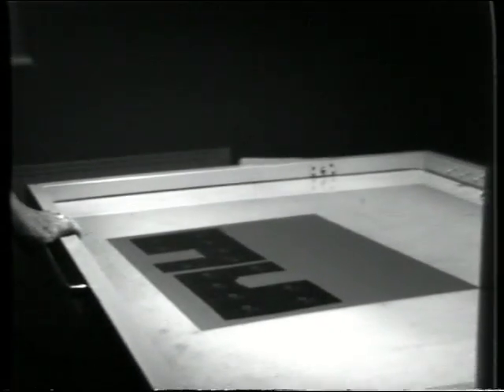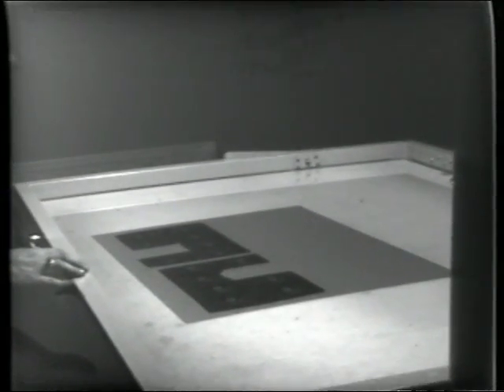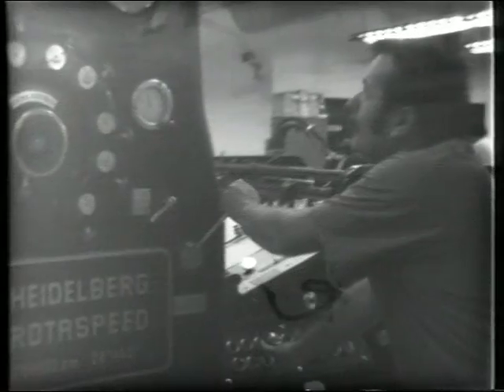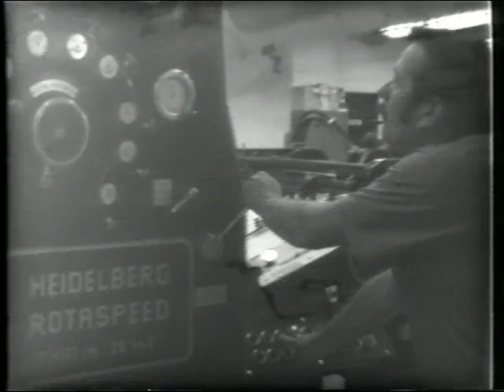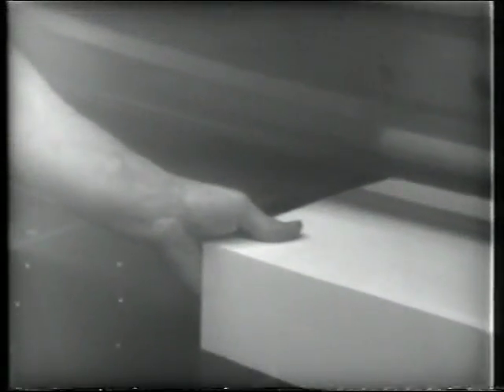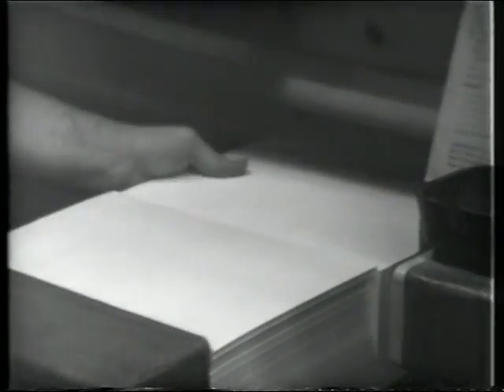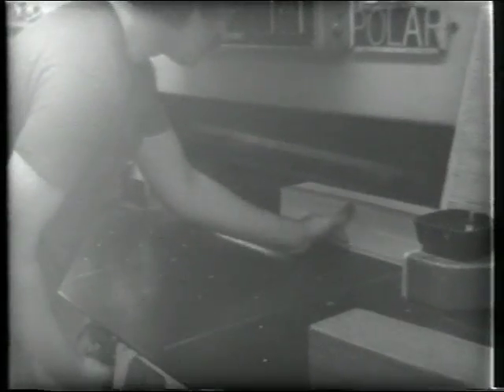RESCO Reel 2 - Fall River Archive